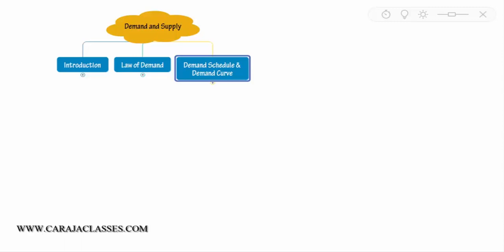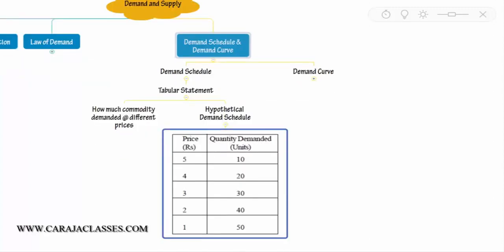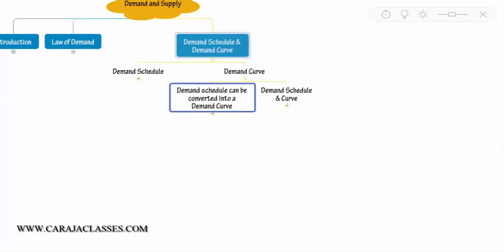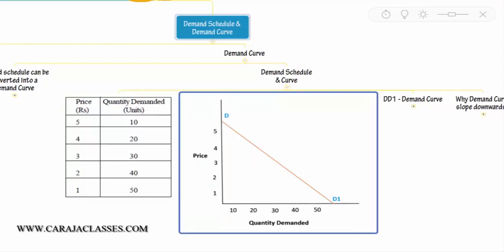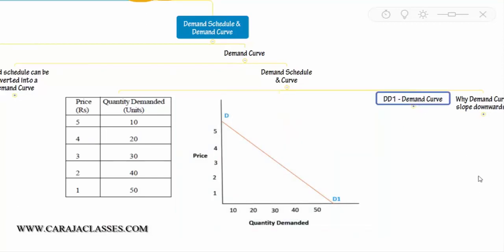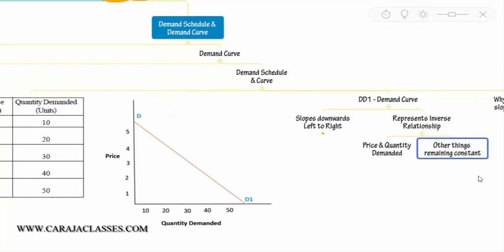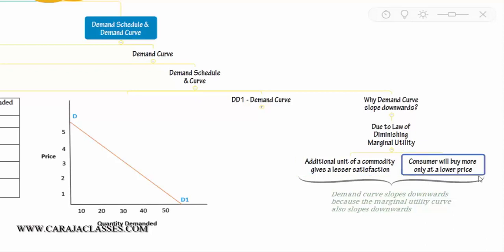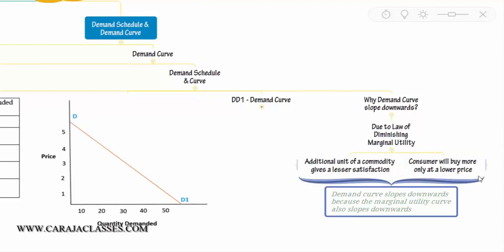Demand Schedule & Demand Curve